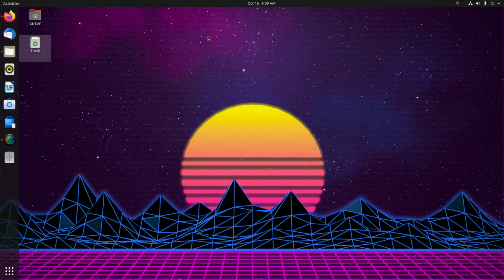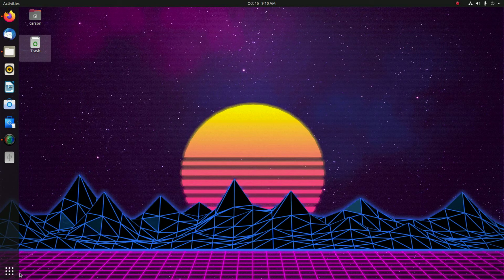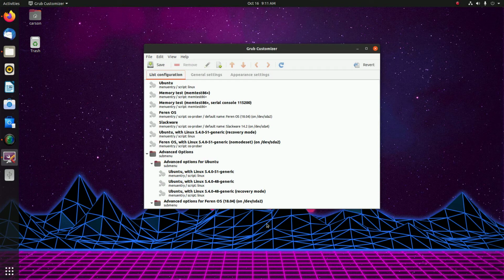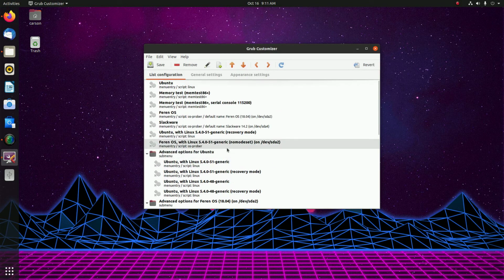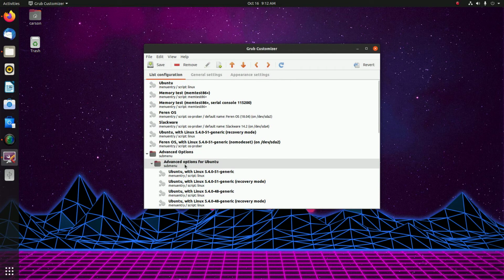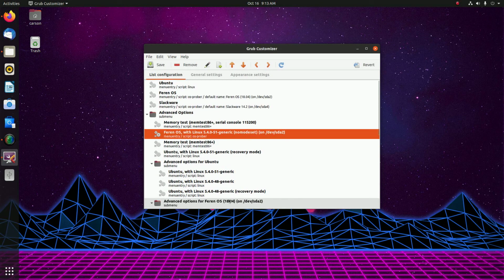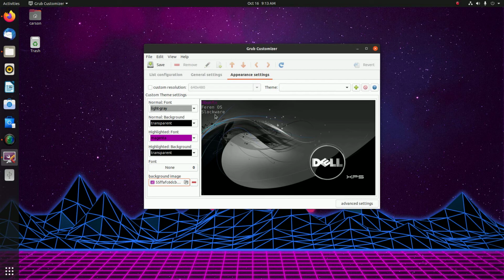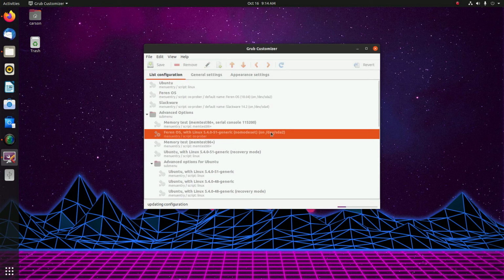Organize Your Grub Menu With This Handy Tool! | Just Plain Tech (JPT)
This video will teach anyone with a Debian-based Linux distribution to easily clean up their Grub menu and even set a background!